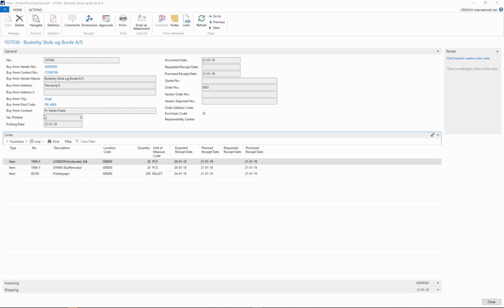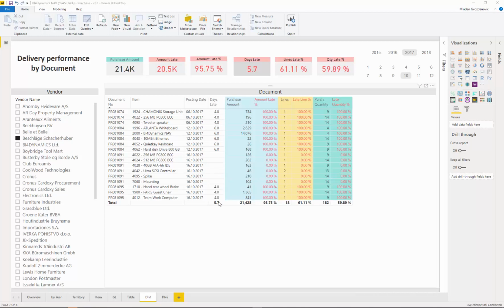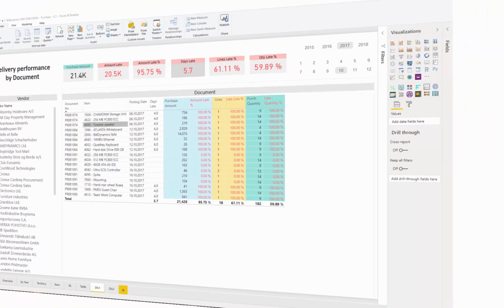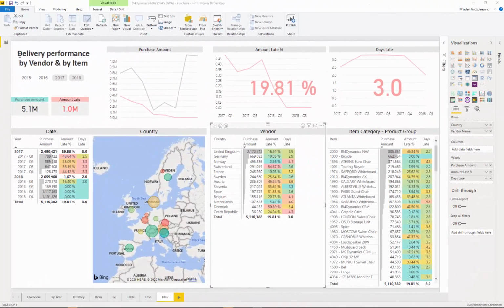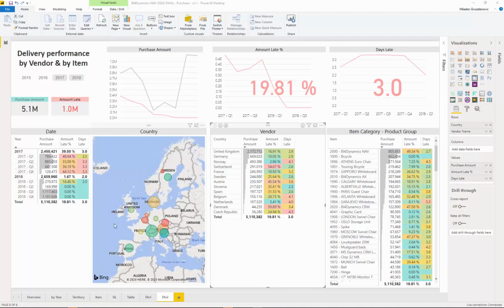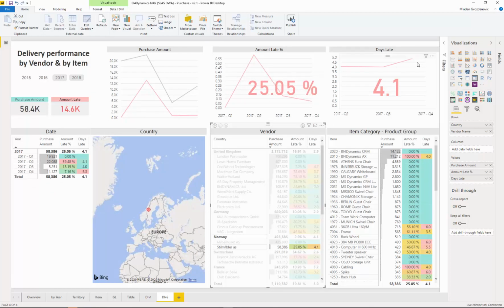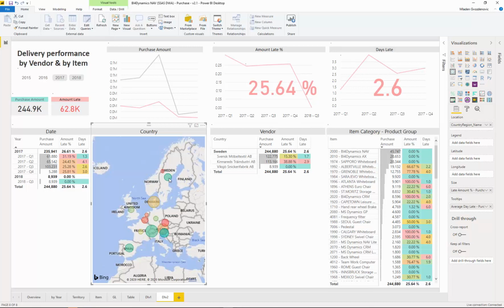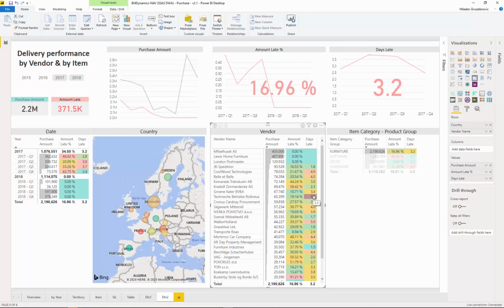Delivery performance in BI4Dynamics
With BI4Dynamics you can track and analyze the Delivery performance of your Vendors inside the Purchase module.  Calculate the difference between Delivery Dates from Purchase order line and actual Posting date of Receipt to score vendor performance. Use the benefit of information that your vendor doesn’t have. The sales module enables analyzing sales delivery in the same logic.